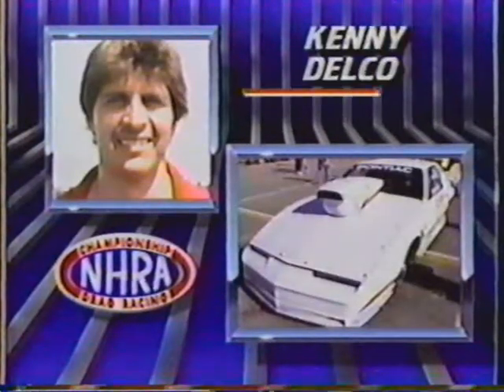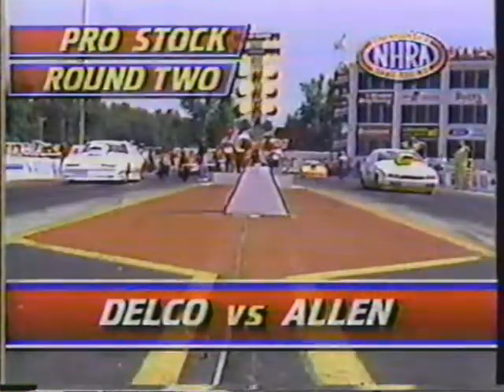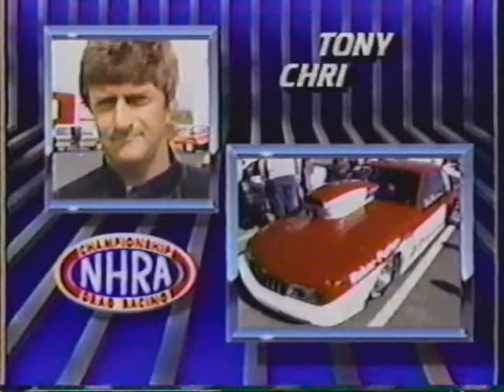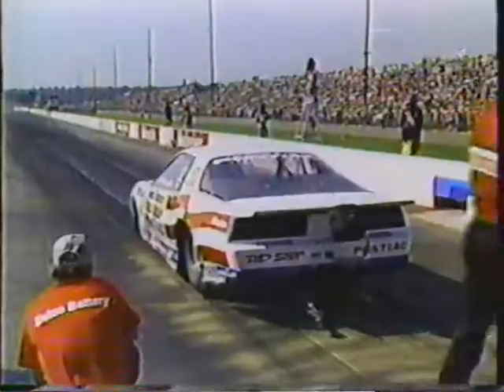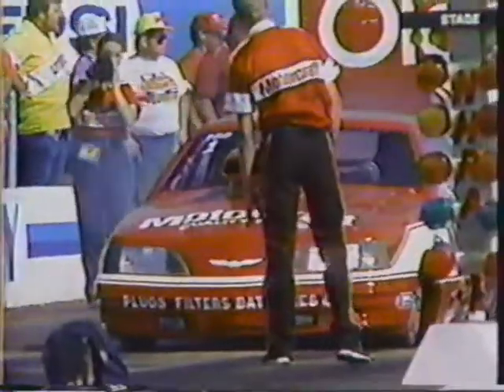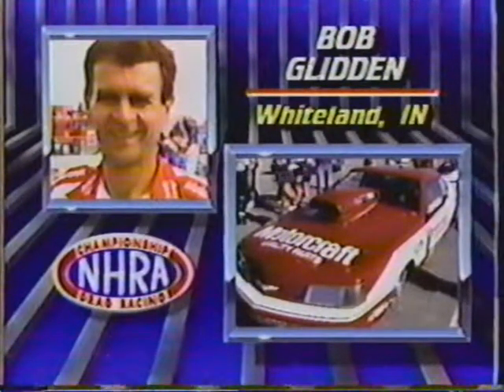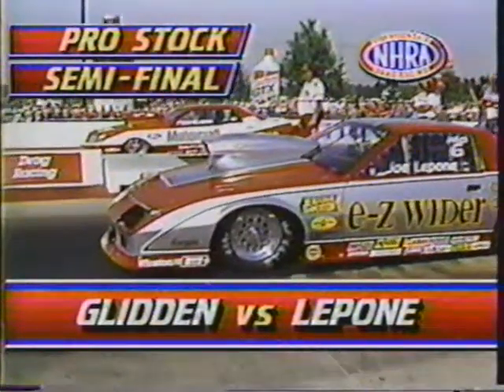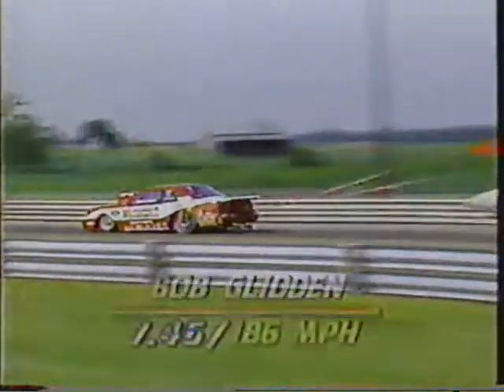1988 NHRA Spring Nationals Pro Stock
Pro Stock racing from the 1988 NHRA Spring Nationals.